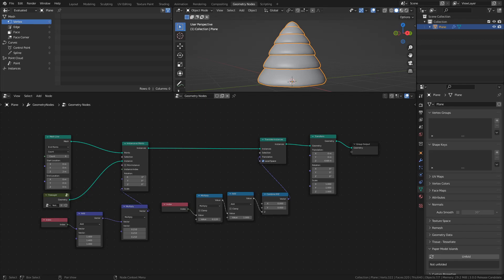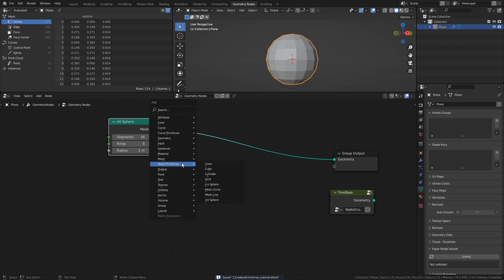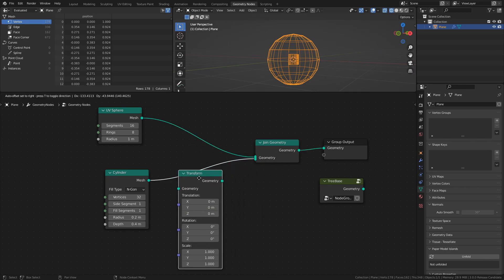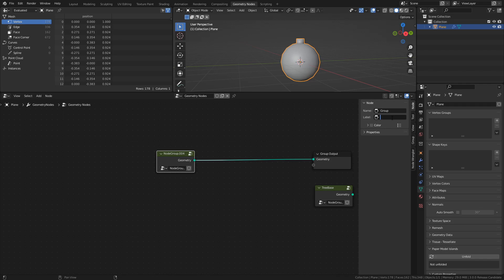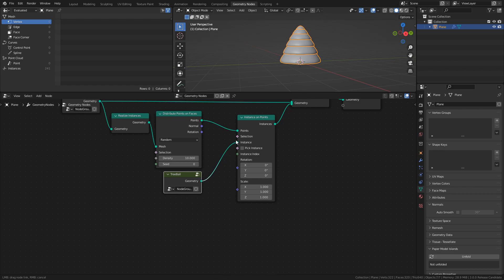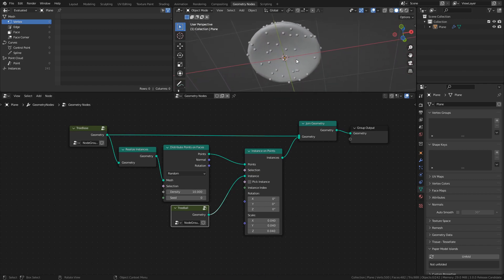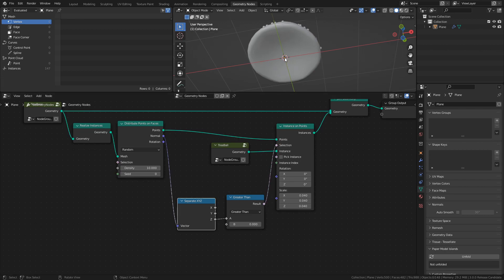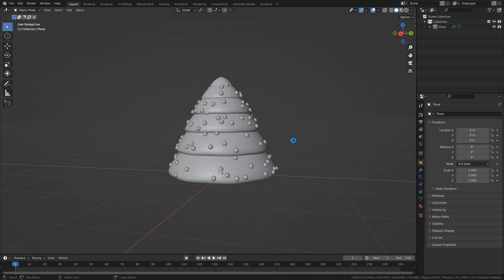12 Days of Nodemas | Day 2 | Blender 3.0 Geometry Nodes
Day 2!
Let's start decorating our christmas tree!

(Patrons had access to the entire series with the release of the first part)